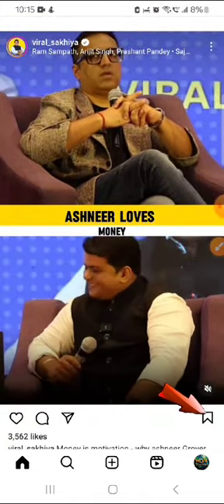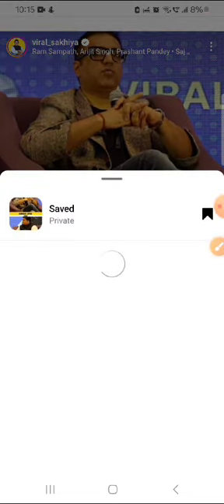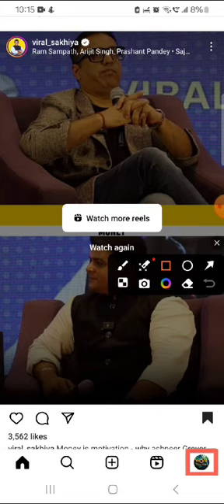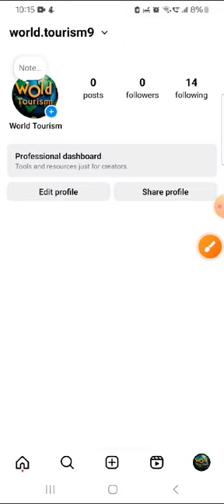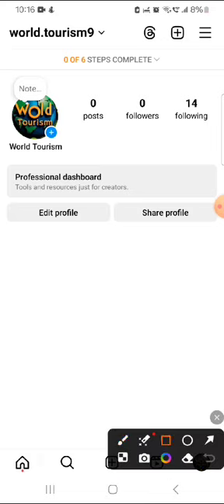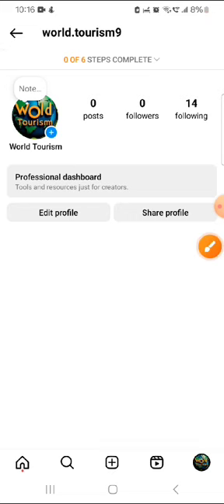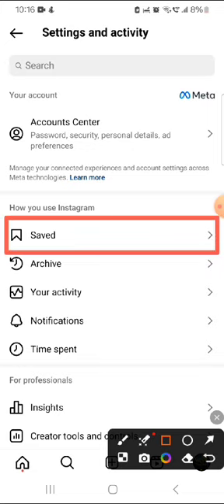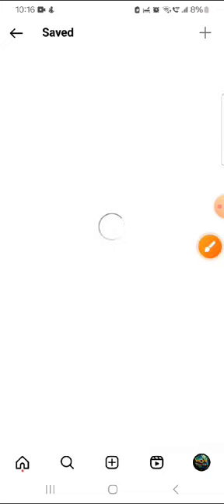How To Find Saved Reels On Instagram | Watch Saved Reels Later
In this tutorial i discussed that how to find saved reels on instagram and how you can watch saved reels Later.